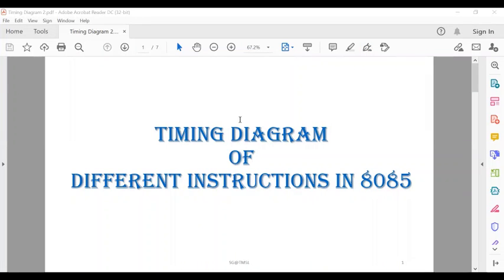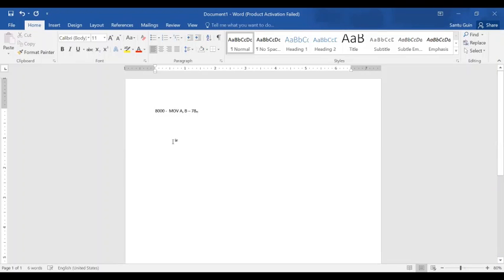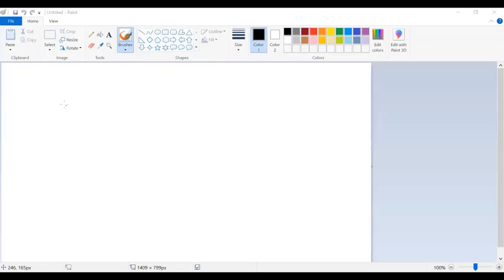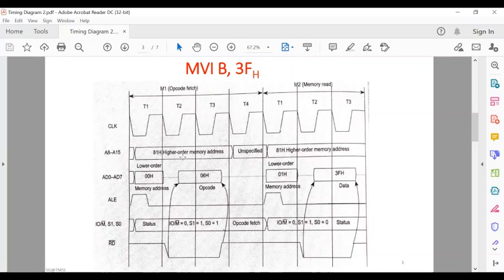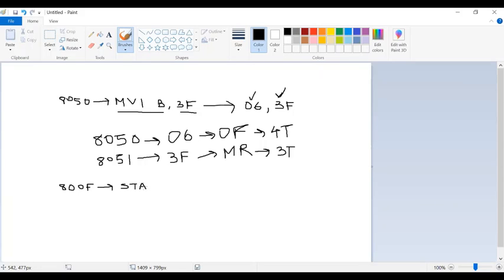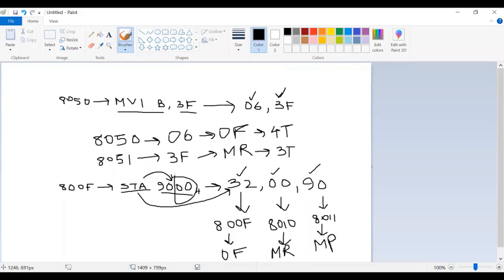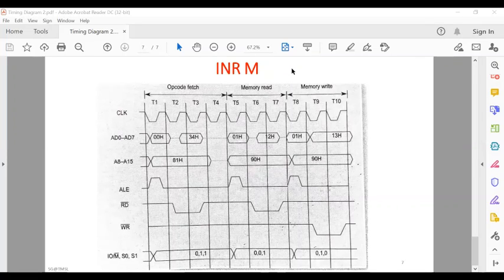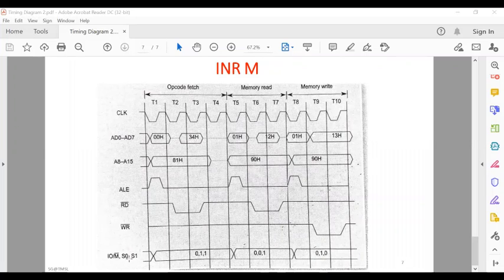Day 8 - Timing Diagram 2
Timing Diagram of MOV A,B; MVI A, 8-bit data; STA 9000; IN 84; OUT 84; INR M etc.